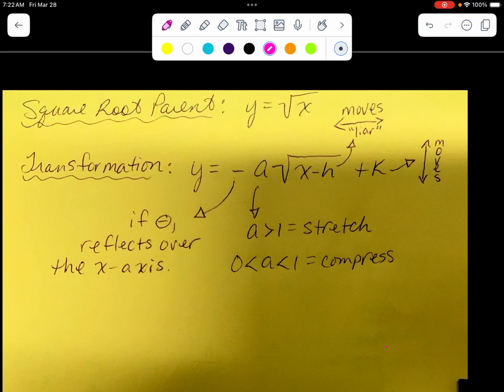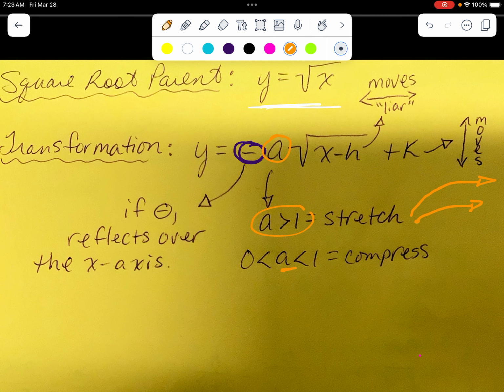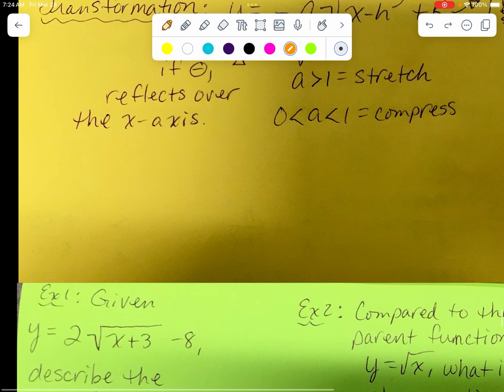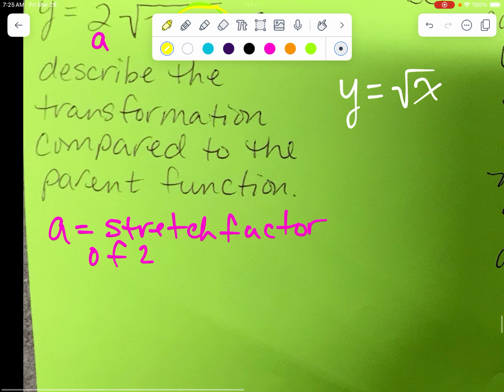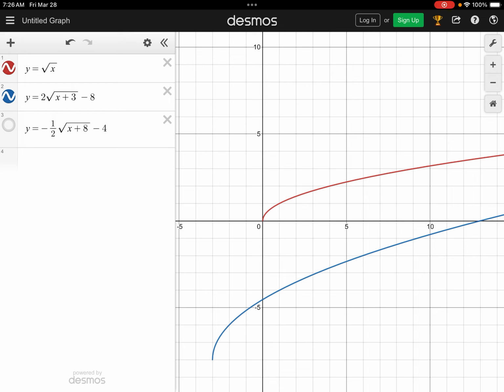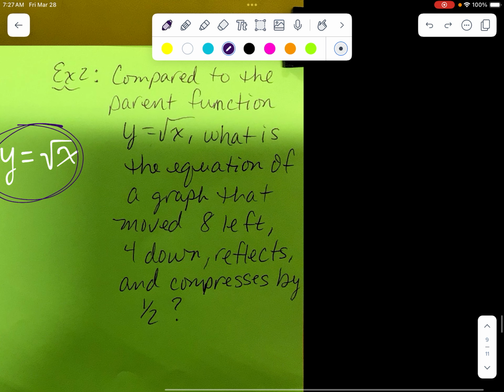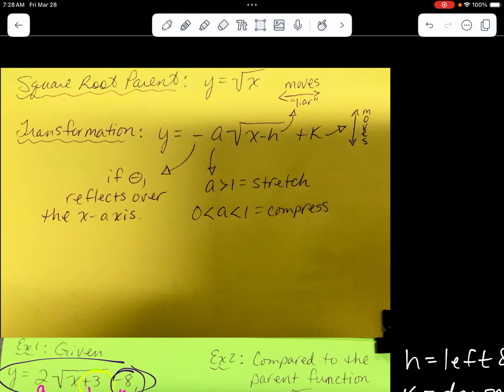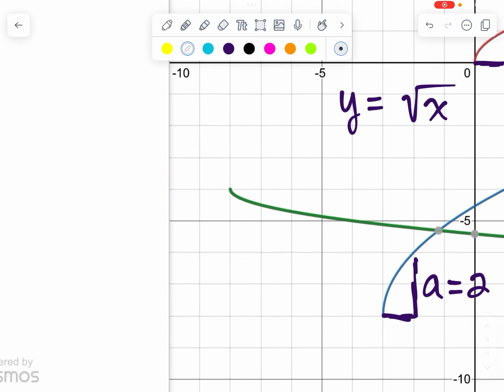How to write the equation of a square root transformation